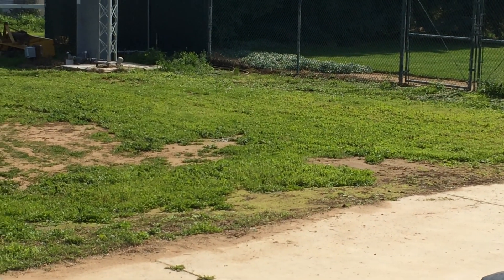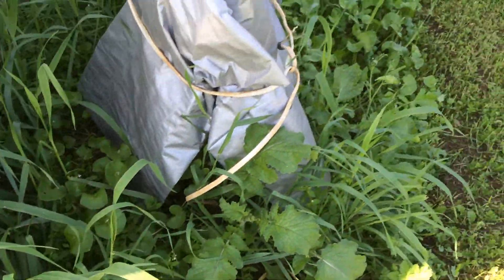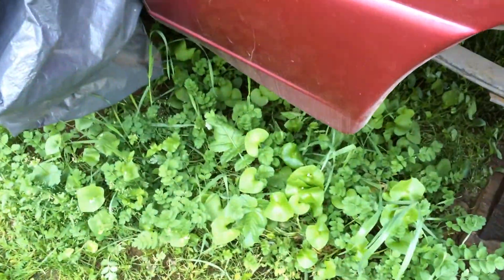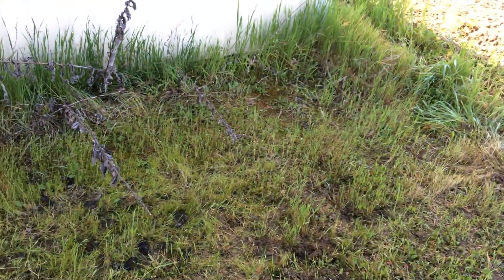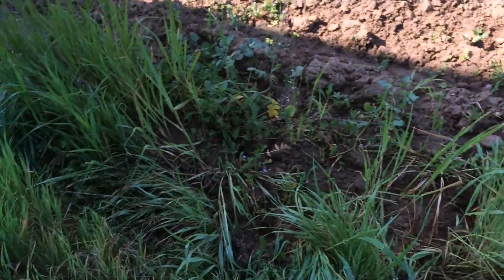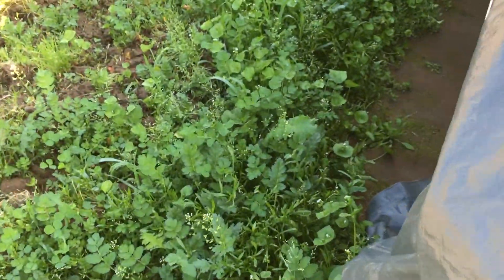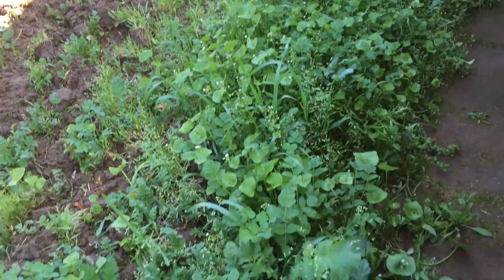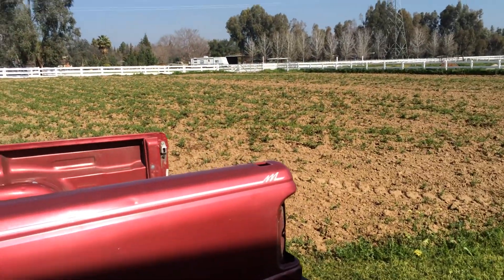Video Request: The "Grass"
A closer look at the grass, ghettohillbilly1 asked about it and a couple others have mentioned or said something about the grass around the place. It's nothing special sadly.